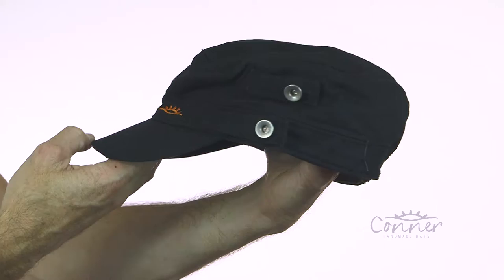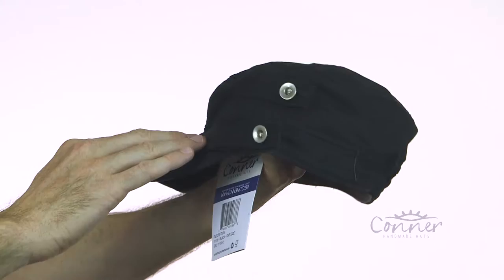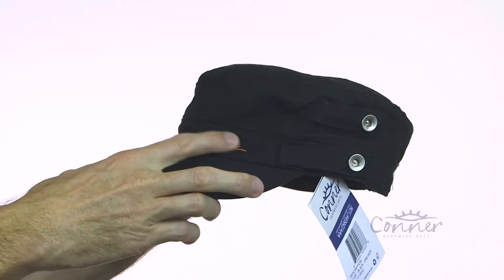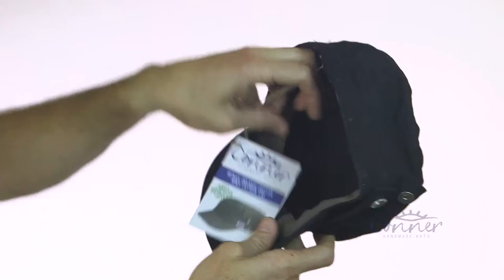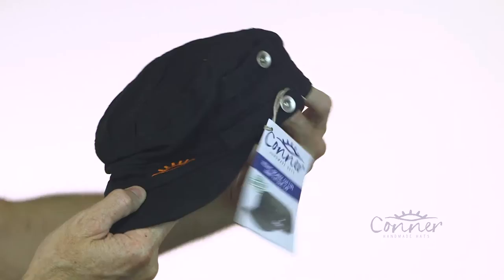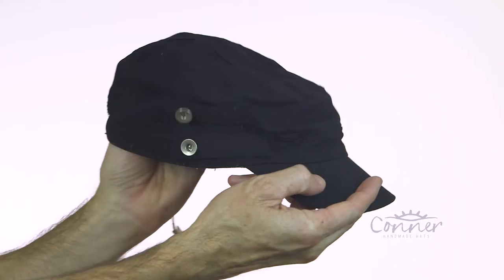Reduce Organic Cotton Army Fatigue Cap SKU# Y1100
The Reduce organic cotton cap featured a curved bill and button accents.